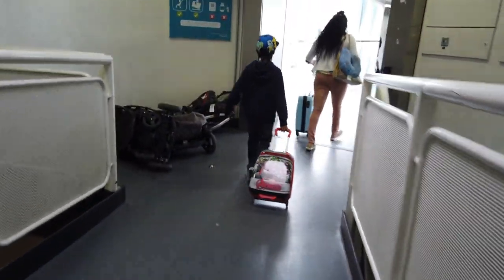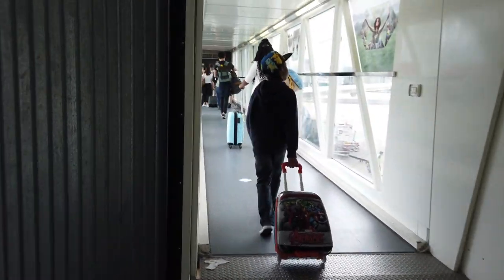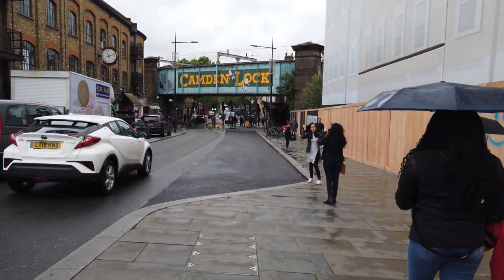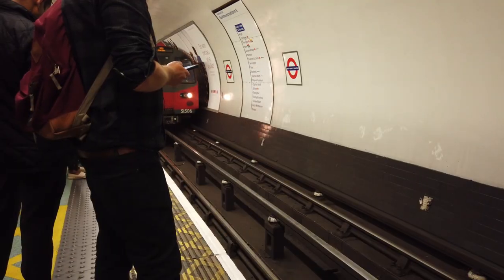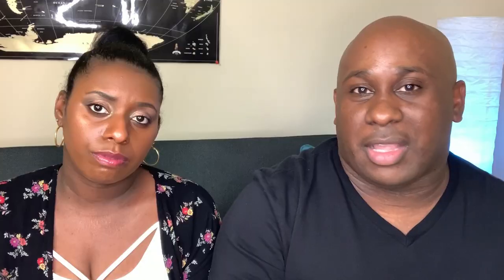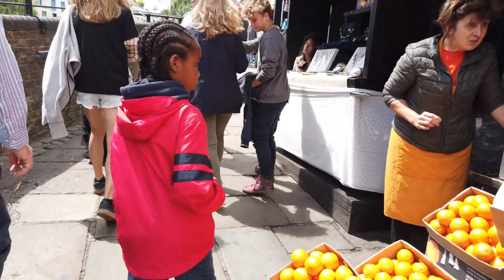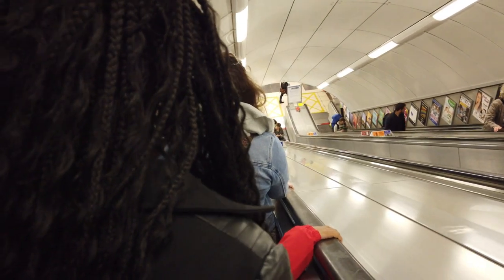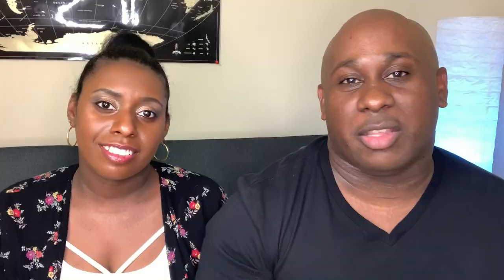Before you visit London 2019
If this is your first time visiting London, we are going to tell you some important things to know before your London trip. Tips include info on tipping, riding on an escalator, how to pay for public transportation (no cash), riding on the tube, and more helpful info for your first visit to London.

Our Gear
DJI Osmo Pocket Handheld 3 Axis Gimbal with Integrated Camera
Iphone 7Plus
Cannon M50
Rhode Microphone